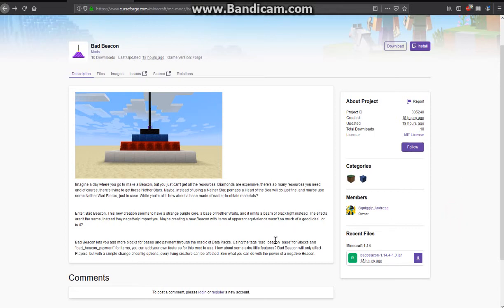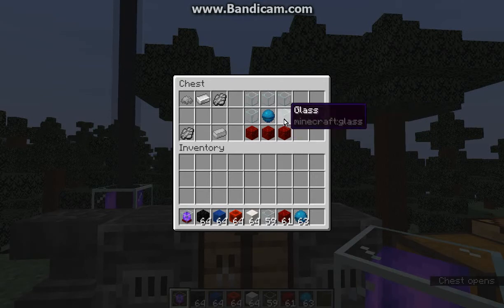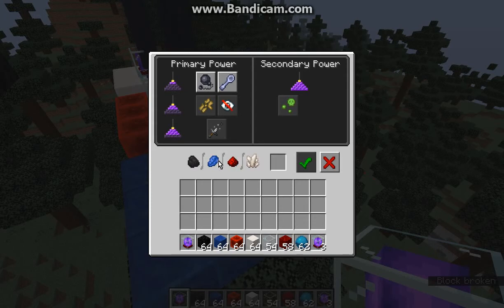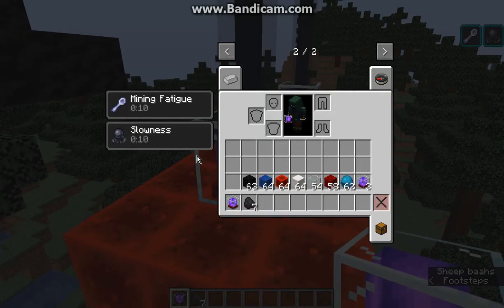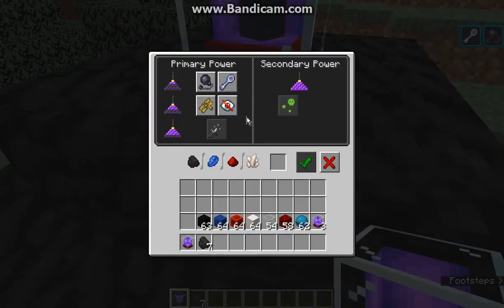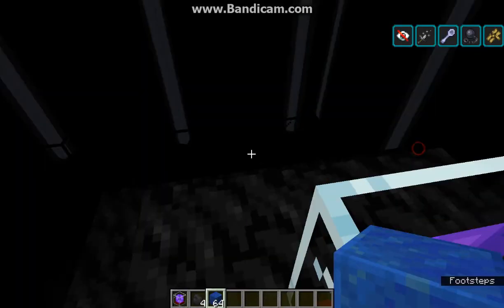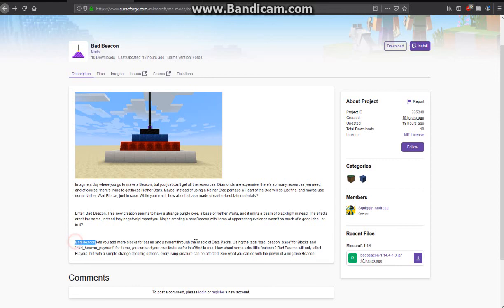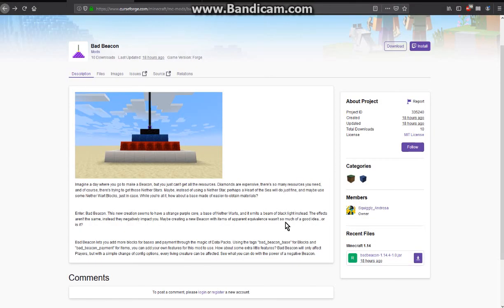Bad Beacon 1.14.4 Forge Mod Overview (A negative beacon but datapack configureable)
A mod that adds a beacon that gives the player negative effects, but you can tweak elements of the mod with datapacks.